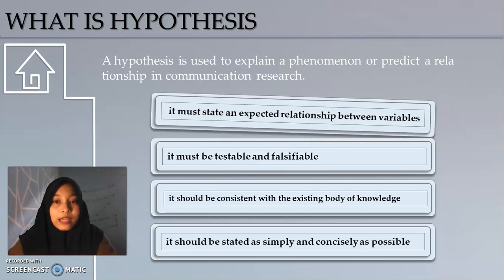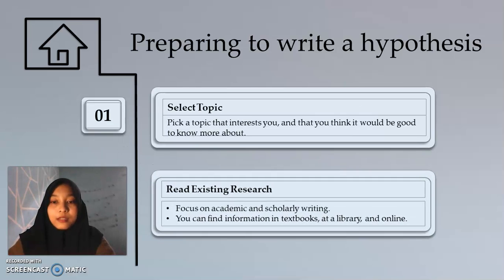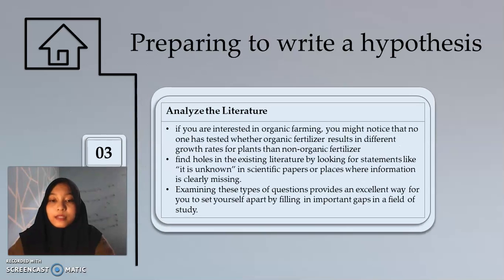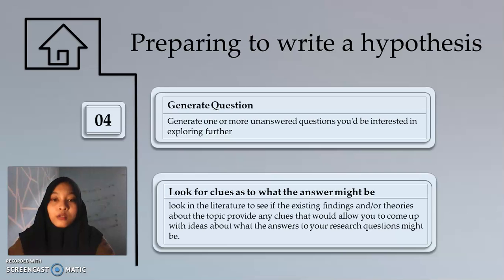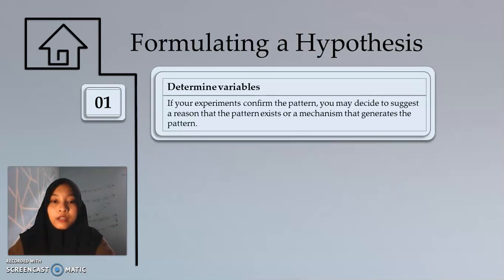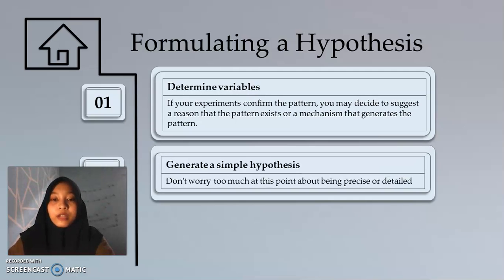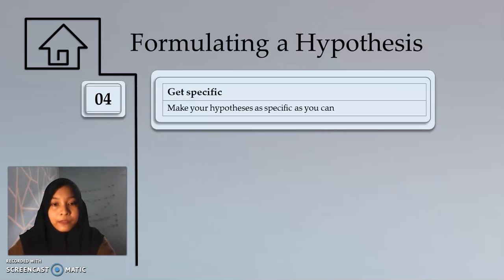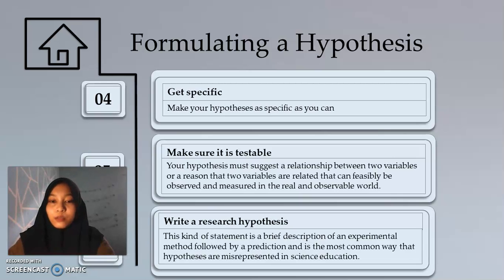08. Nyimas Hikmah Ramadinaㅣ5BBㅣHow to Write a Hypothesis